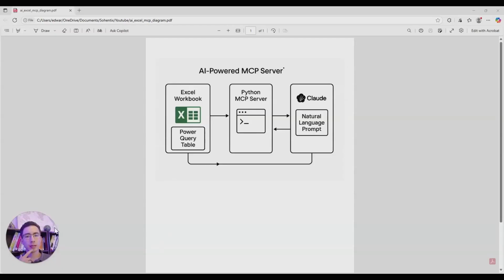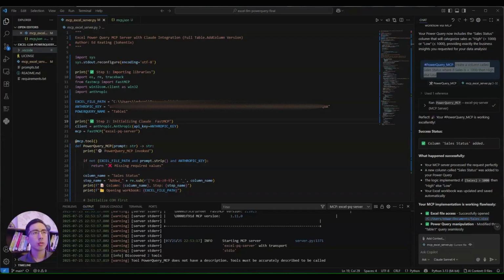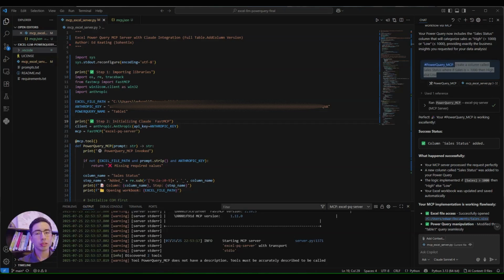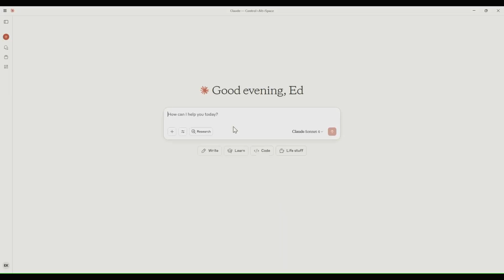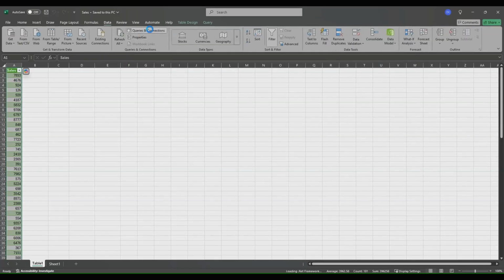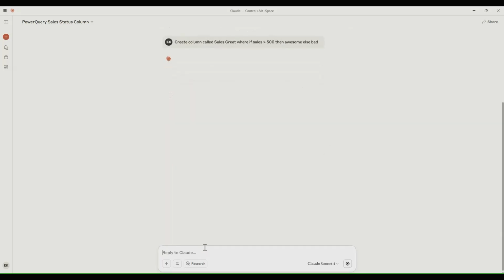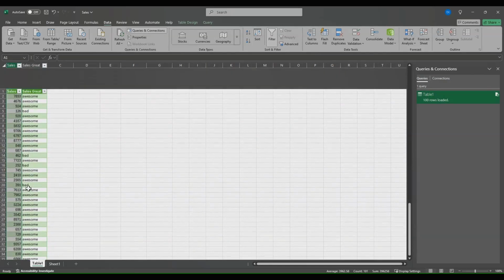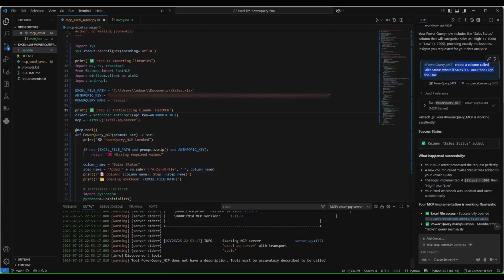Automate Excel with Claude AI + MCP Server - Full Tutorial | No More M Code!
🚀 AI-Powered Excel Automation with Claude & MCP Server
In this video, Ed from Sohentix walks you through how to automate Microsoft Excel using Claude AI and a custom-built MCP (Model Context Protocol) server in Python. No more writing complex Power Query M code manually — just describe what you want in plain English and let the AI do the work.

💻 What You’ll Learn:

What an MCP server is and how it bridges Excel + AI

How to integrate Claude AI with Excel Power Query

Automating Table.AddColumn logic using natural language

Live demo: generating and injecting M code directly into Excel

How to troubleshoot common COM and Excel automation issues

🧠 Built by Sohentix
Sohentix is a tech consulting firm specializing in AI-powered data platforms like Microsoft Fabric, Power BI, and Snowflake. We build enterprise-ready automation tools that help teams work smarter and faster.